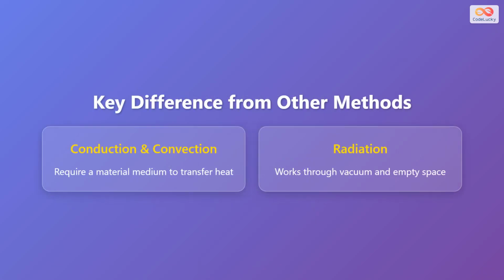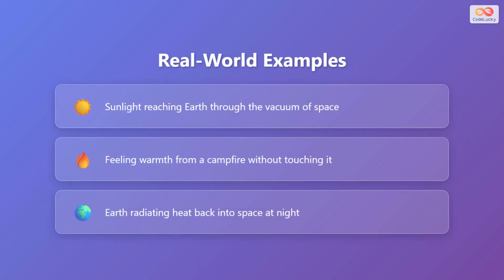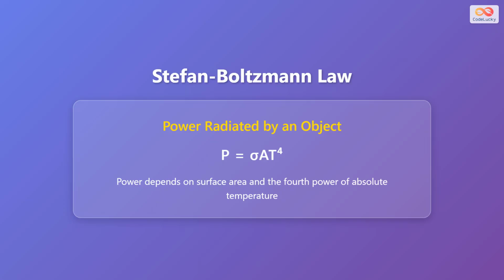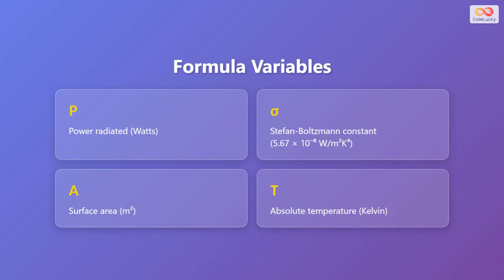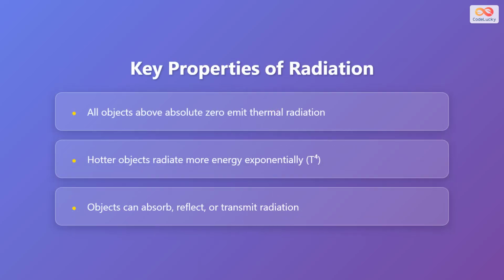Radiation: Heat Transfer Through Electromagnetic Waves | Thermodynamics Explained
🌡️ Learn about Radiation - the third method of heat transfer in thermodynamics!

In this video, we explore how heat travels through electromagnetic waves without requiring any medium. Discover why radiation is unique compared to conduction and convection, and understand the Stefan-Boltzmann Law that governs radiant heat transfer.

🔥 What You'll Learn:
• What is radiation and how it differs from other heat transfer methods
• Real-world examples of radiation including sunlight and campfires
• The Stefan-Boltzmann Law formula and its variables
• Key properties of thermal radiation
• Why radiation works through vacuum and empty space

Perfect for students learning thermodynamics, physics enthusiasts, and anyone curious about how heat travels through space! This beginner-friendly explanation breaks down complex concepts into easy-to-understand segments.

📚 Part of our comprehensive Thermodynamics series covering all heat transfer methods.

💡 Understanding radiation is essential for applications in astronomy, space engineering, and thermal physics.

Chapters:
00:00 - Radiation
00:15 - What is Radiation?
00:35 - Key Difference from Other Methods
00:55 - Real-World Examples
01:19 - Stefan-Boltzmann Law
01:37 - Formula Variables
02:01 - Key Properties of Radiation
02:27 - Summary: Radiation
02:54 - Outro